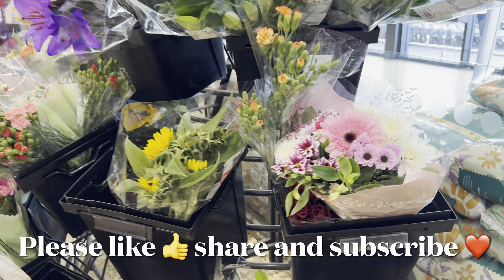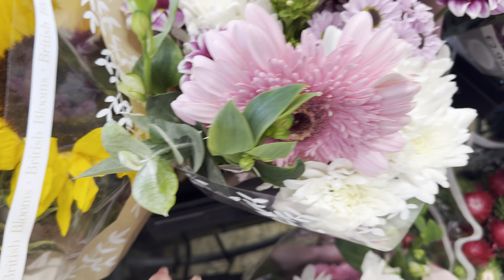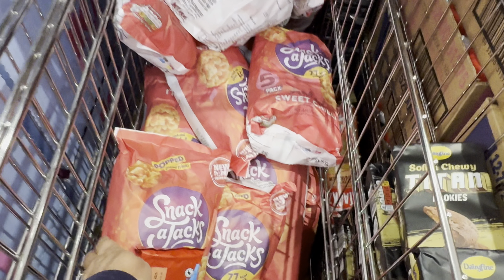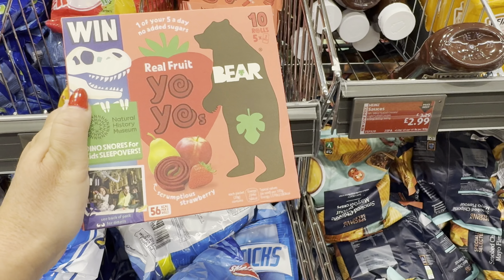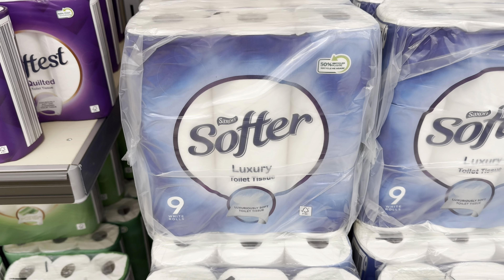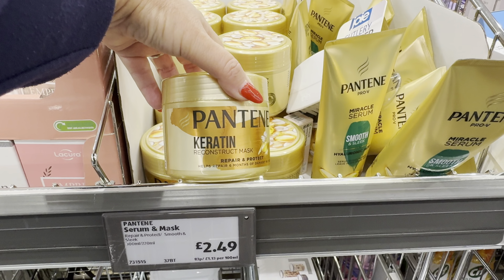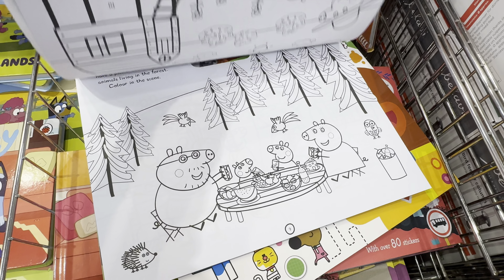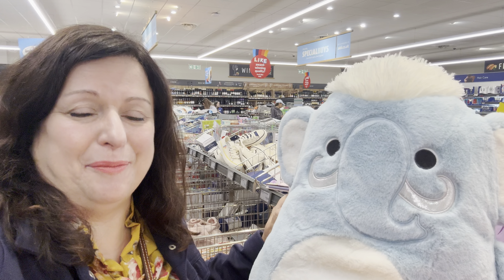✨ ALDI ✨ What's NEW!! | More New arrivals at ALDI this week!!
It’s an Aldi London 🇬🇧 kind of day!! We’re checking out what’s NEW at ALDI - and there’s a ton! Come along and see the Aldi new arrivals this week! From giant soft toy squishes to Harry Potter snack boxes, Aldi has it all. So sit back, relax and enjoy!
If you like shopping watch my videos full of shopping fun & join the Time to Shop Family.